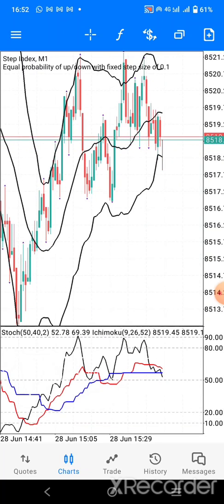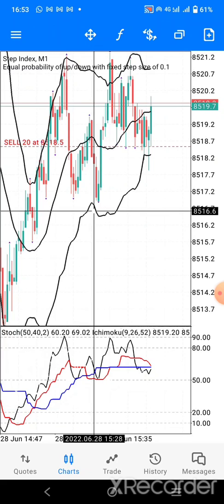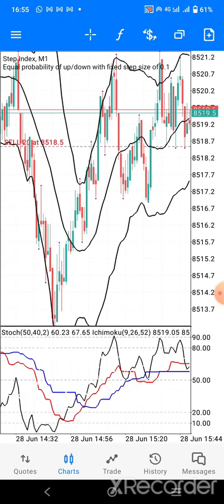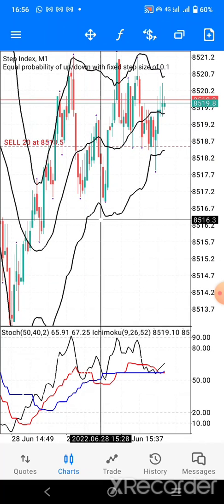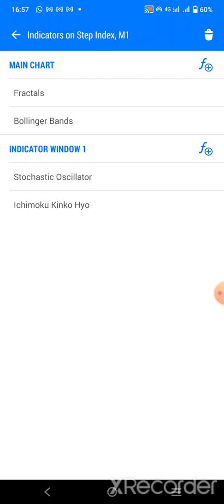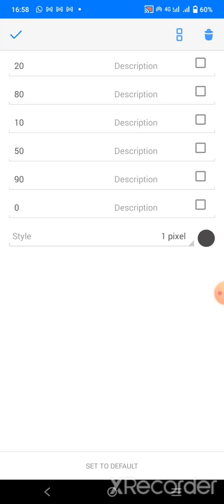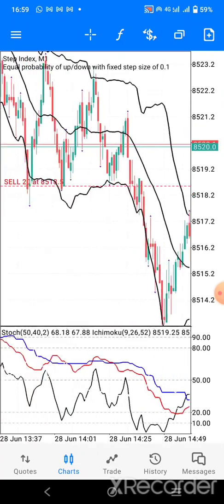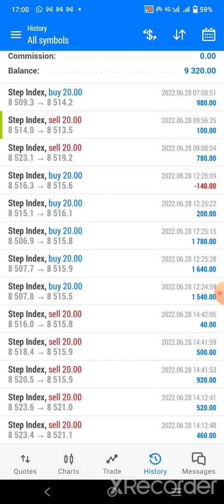SCALPING STEP INDEX PROFITABLY ON YOUR MOBILE DEVICES